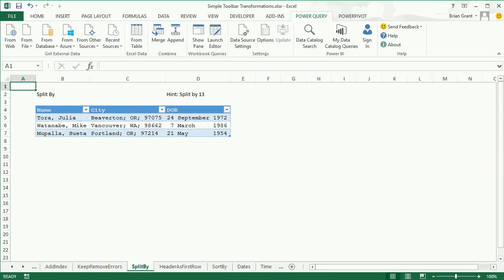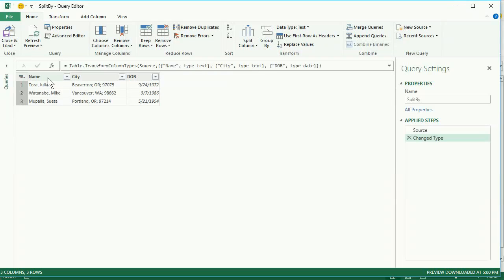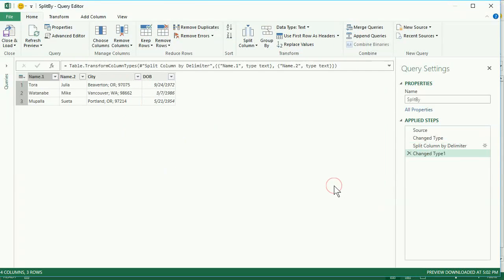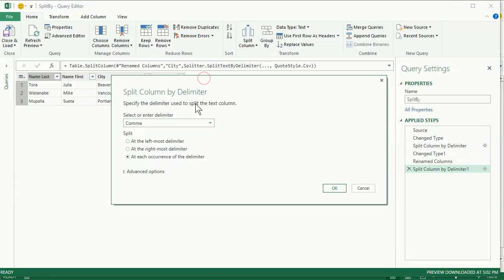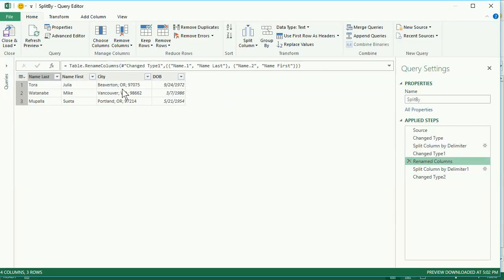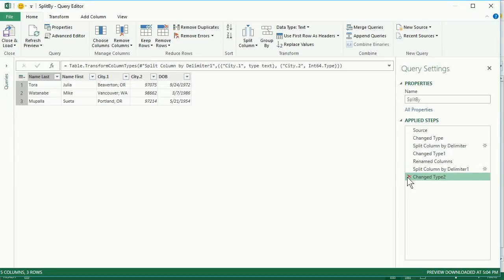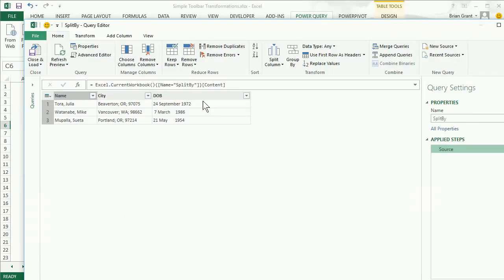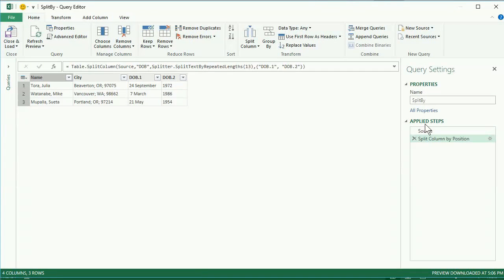Column Split By aka Text To Columns - Simple Toolbar Transformations - Power Query Jumpstarter